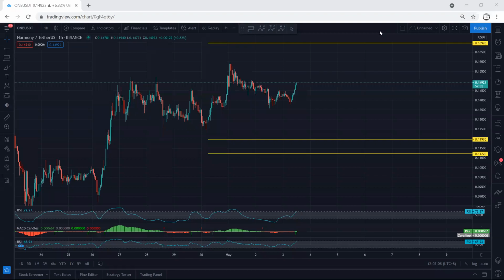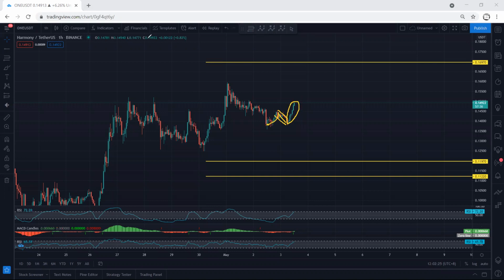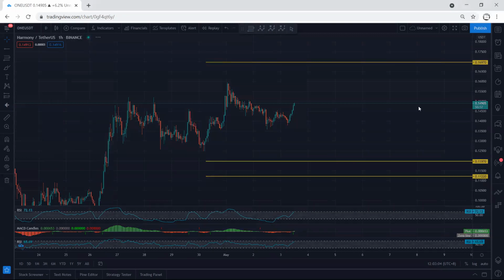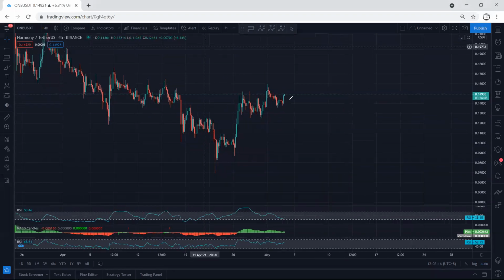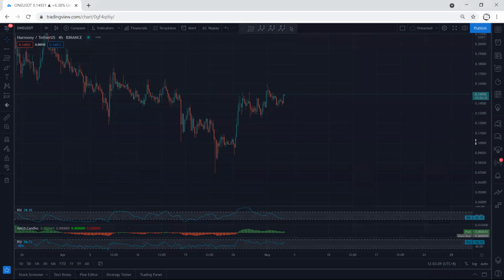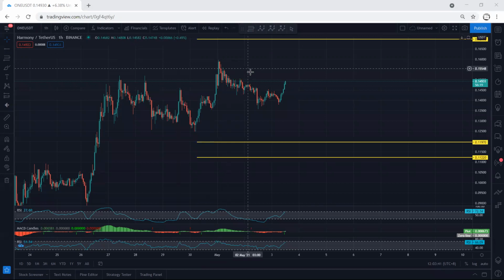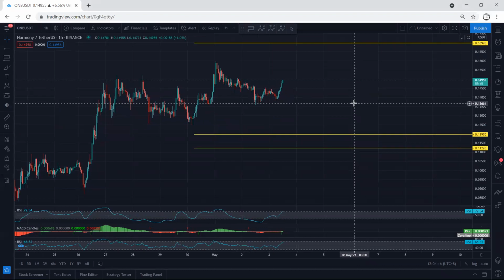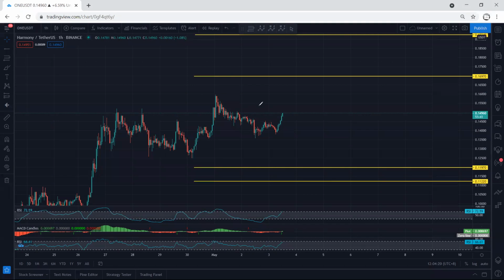Harmony - ONE Technical Analysis for May 3, 2021 - Harmony